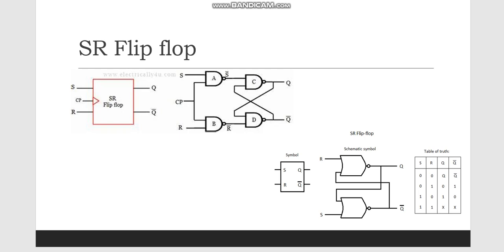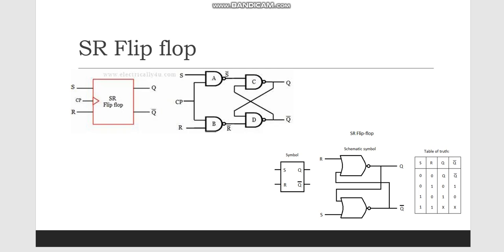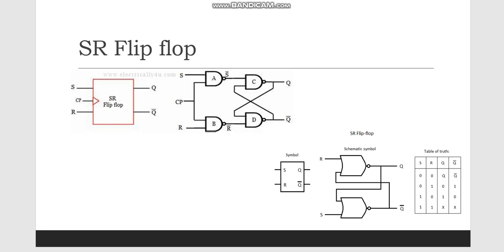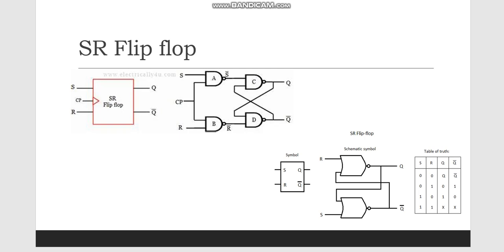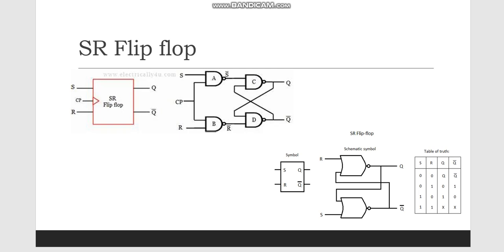sr flip flop